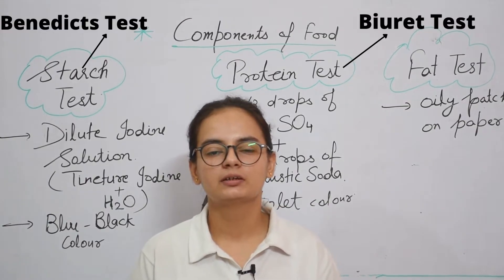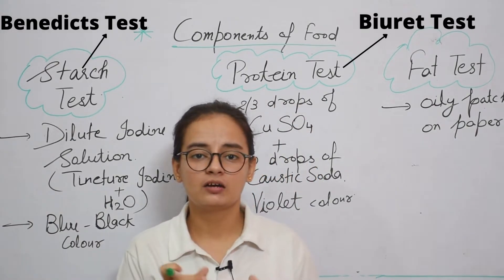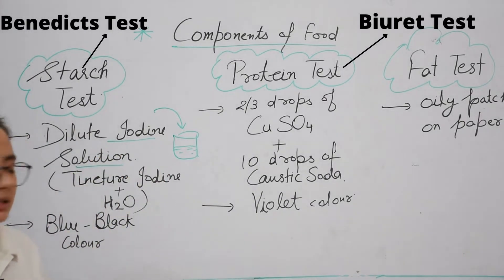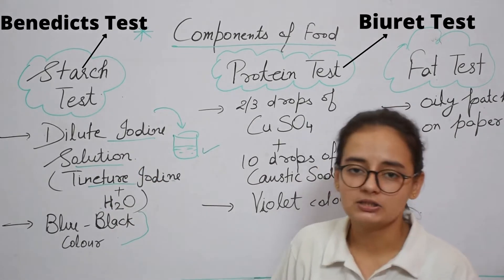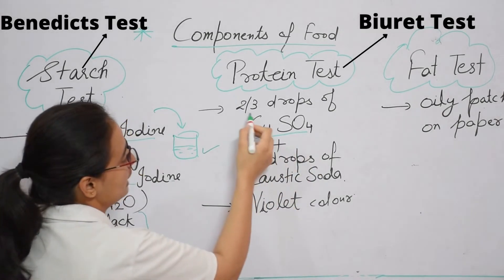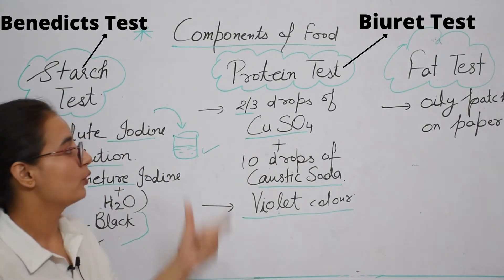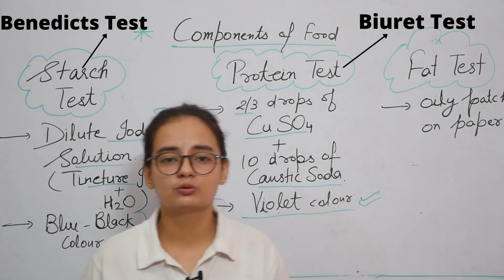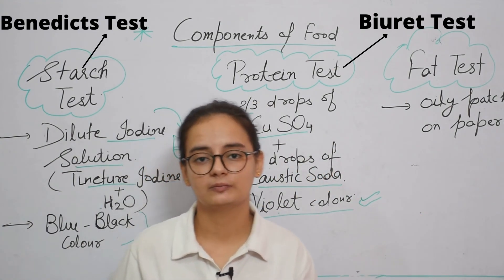Components of FOOD | Part - 2 | by Vaishali | Target KVS PRT 2022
vaishali.gulia

Hey Hi Myself Vaishali
My qualifications -
B. Sc (Delhi University) 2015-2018
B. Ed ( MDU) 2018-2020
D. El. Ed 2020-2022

I have shared my journey from being ssc aspirant  and now a Nation  builder .
I cleared my Dsssb TGT Natural science 2021exam. My exam was on 27th September and got final result on 26th April.

I have cleared prelims of -

1.ssc stenographer 2018
2.ssc selection post phase 6
3.ssc gd 2018
4.ssc cgl tier 1 - 2018
5.ssc mts 2018
6.ssc cpo 2019
7. CTET cleared it in 1st attempt (4 times)
8. HTET 2021 PRT(107 score)
9. NTPC RRB chandigarh Level 2
10. CISF Head constable PST
11. UPSC  CDS ( 2⃣ times) one interview is in row